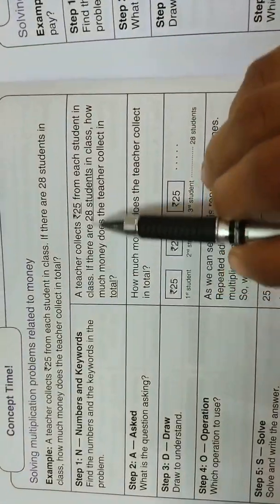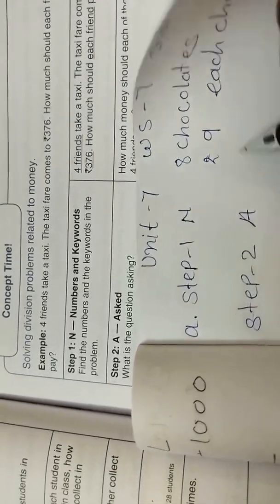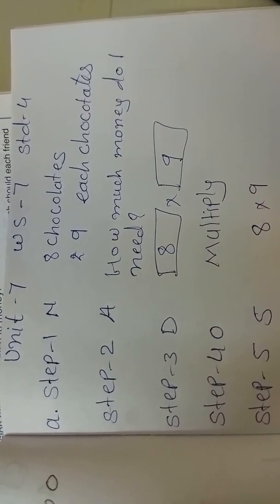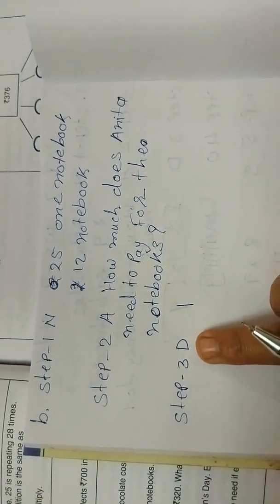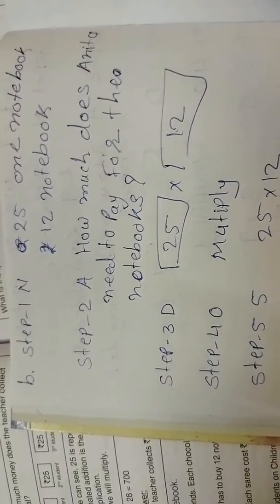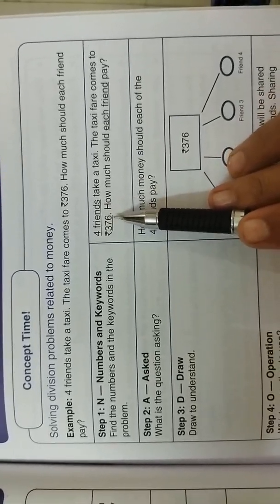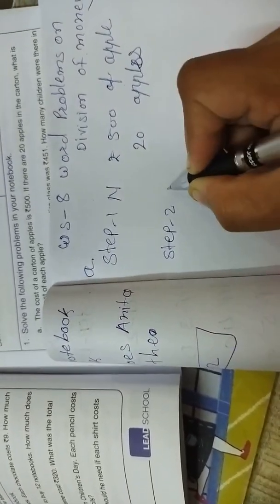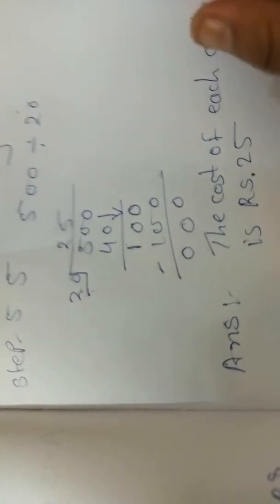class 4 ll maths ll sem 2 ll unit 7 ll Lecture 40 ll Rajiya Pathan ll Gyanmanjari Vidhyapith.